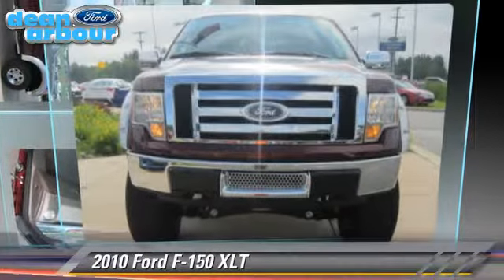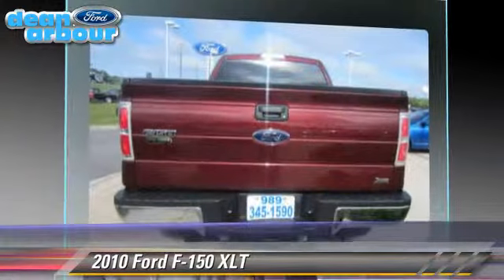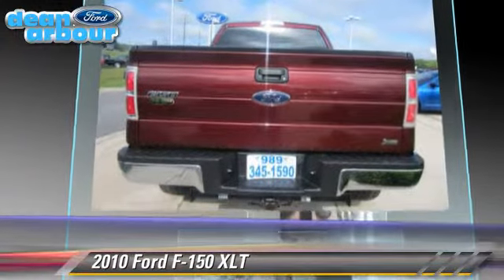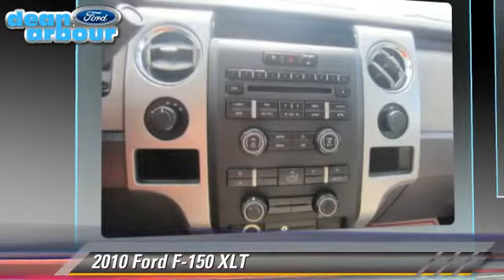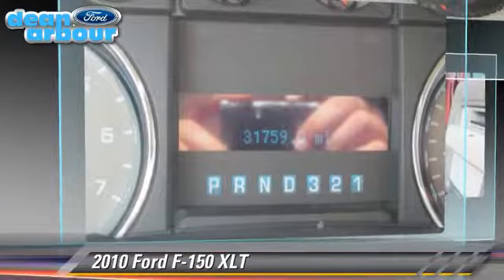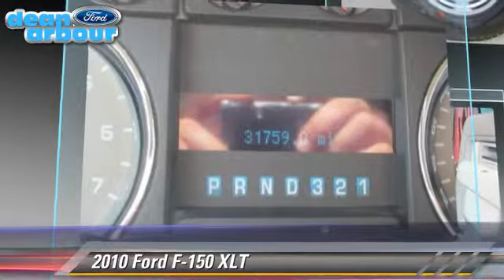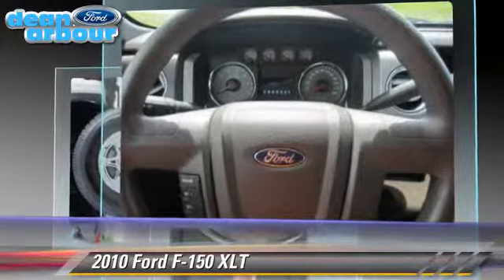Dean Arbour Ford of West Branch, West Branch MI 48661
[DFIN:2:2757378:I:AD5FA1CA:a5493bb417d4e515dcfe2f039311a091]